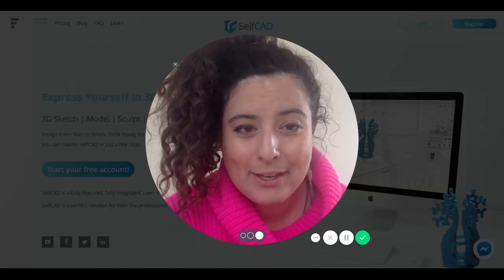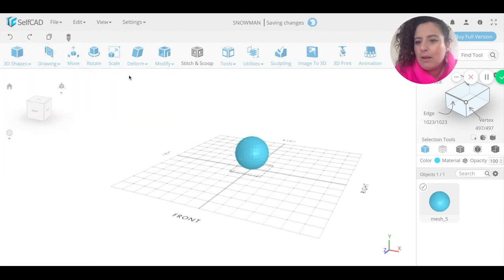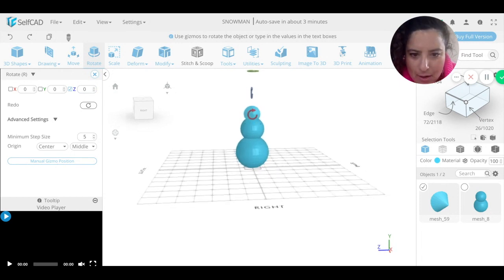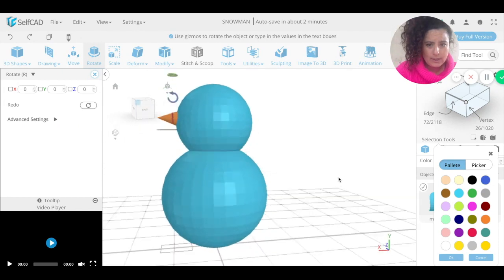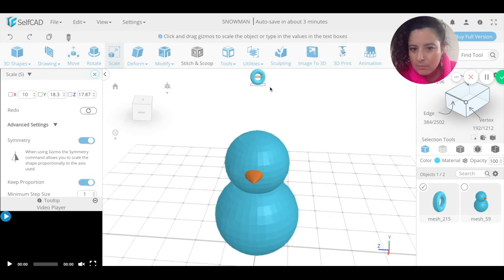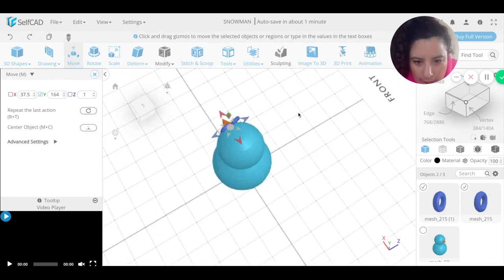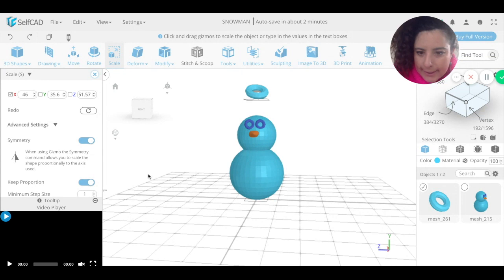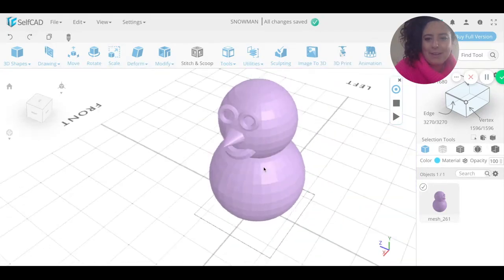SelfCad Free Tutorial & SelfCad Review 3D Modeling Software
Join us as we jump in to SelfCad 3D modelling Software for the very first time. With no planning or previous experience watch how easy it is to start 3D modelling with this SelfCad Free Tutorial.
If you want to get in to 3D modeling we reckon you should give SelfCad a try.